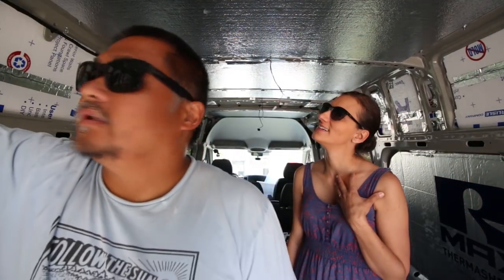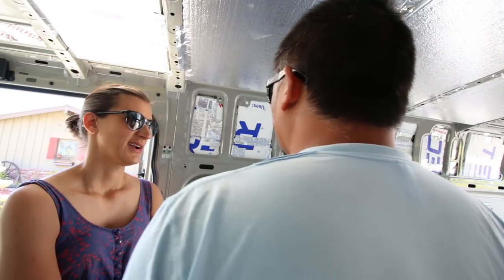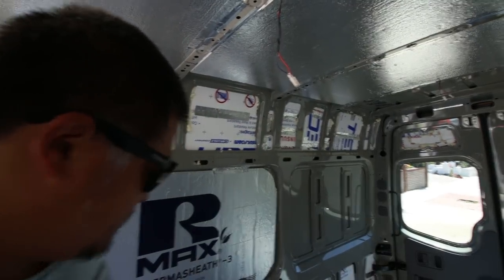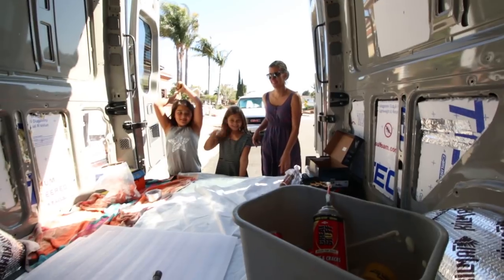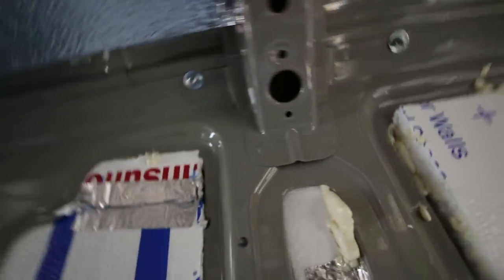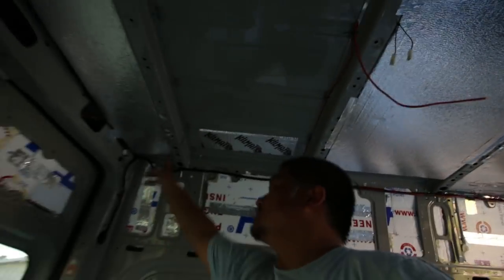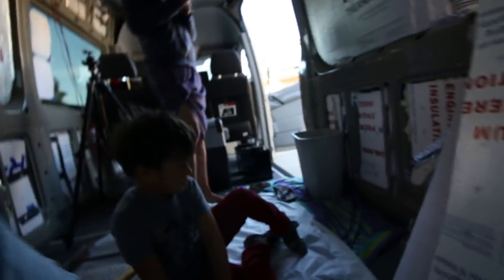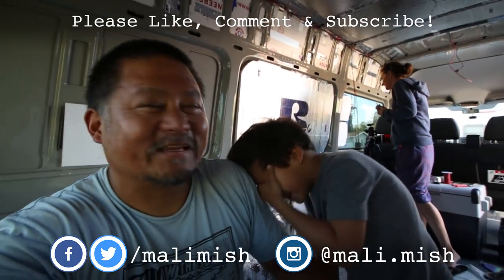Spray Foam Debacle & Wiring :: Sprinter 4x4 Camper :: Day 5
We continued working on the insulation and got to tackle some wiring today too. Using the canned spray foam insulation we may have gotten a little over zealous and caused some bulging on the side :(

Go look at our daily Instagram Stories uploaded to Marlene's channel

If you are not already following us on Instagram, find us here!

My new drone
My big drone
My little drone
My GoPro
My camera
My shotgun mic
Lavalier Mic
LG G5 Android Phone
Smartphone Tripod Mount
USB-C OTG Cable
SanDisk 128 GB Micro SD Card
Clip-On wide angle lens
Anker Powercore Battery Bank
Joby Gorrila Pod SLR Zoom